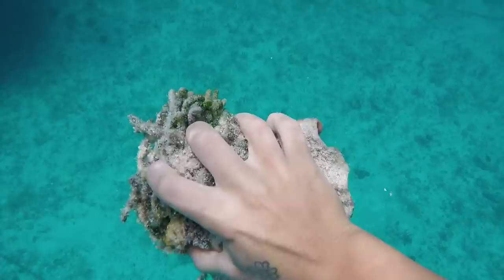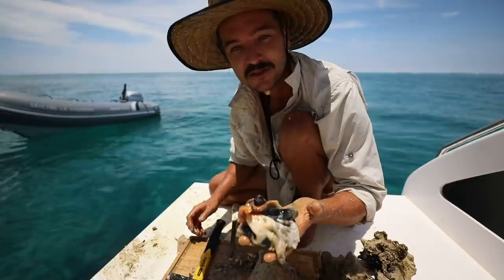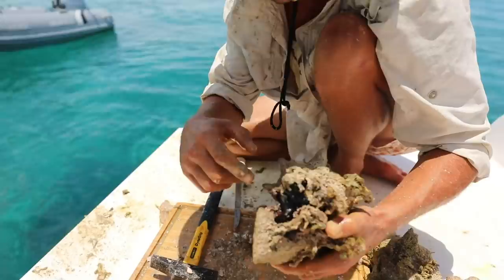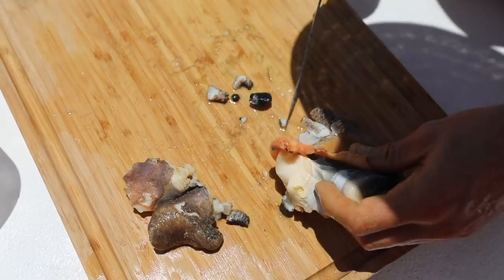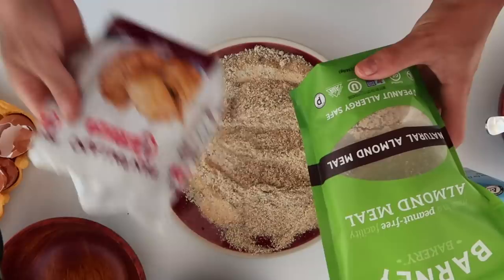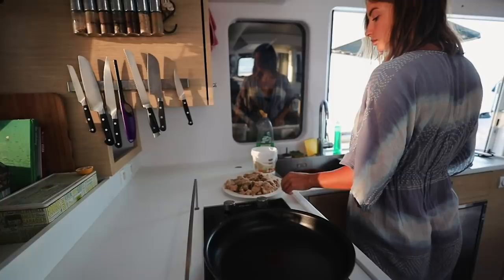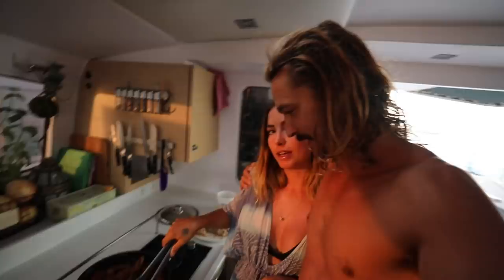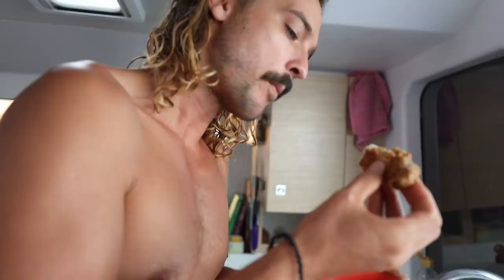Catch and Cook: CARIBBEAN CONCH! 🐚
Join us for another catch and cook here in the sunny Caribbean as we deep fry some conch. It's our first attempt at cooking conch and we had an absolute blast doing it. I'm sure for those of you who are familiar with cooking this sea snail, you're keen to give us a few pointers, so go ahead 😄. I'd like to get it from tasting like 'cat foot' to at least just nice.

00:56 Bleecker Street - Upside
02:52 Waiting (For You To See) feat. The Mystery Cult - Luna Park
04:27 You Gotta Go - Jordan Merrick

Videos made by Elayna, starring Riley!!

Pick up some official La Vaga merch and help support our journey!

Like Elaynas Music page on the book!

FAQ
What cameras do we use?
BIG CAMERA
OTHER BIG CAMERA
HANDY CAM
What software do we use?